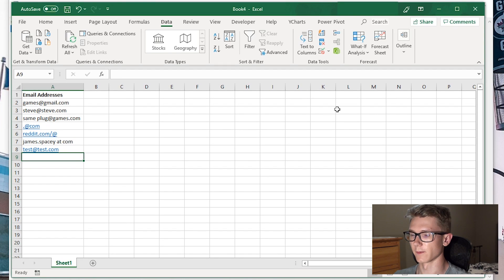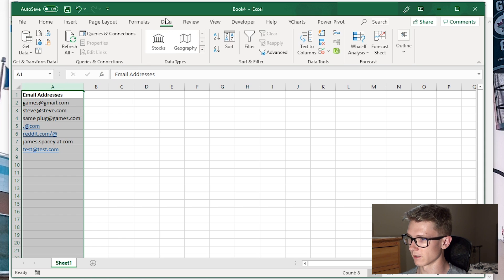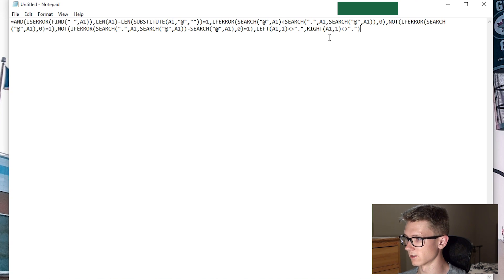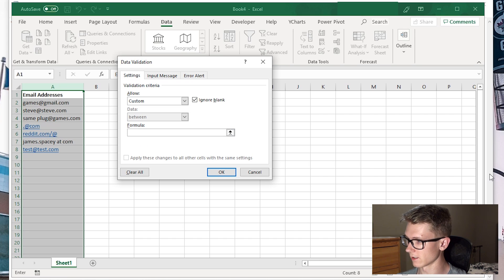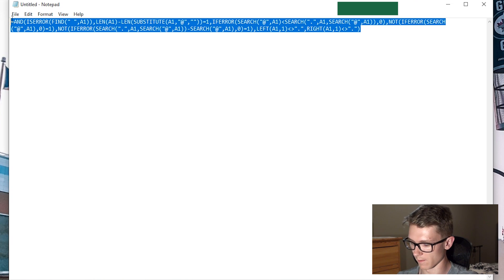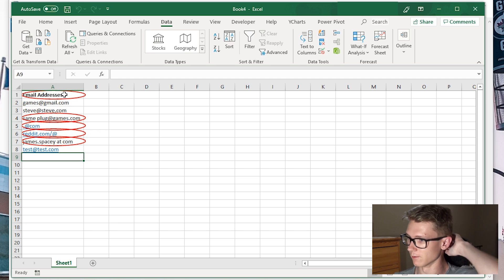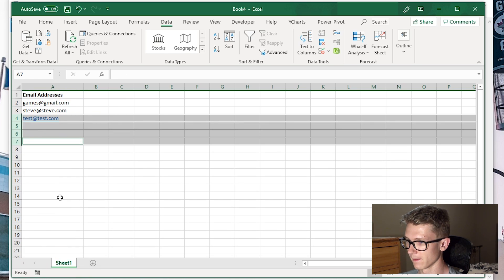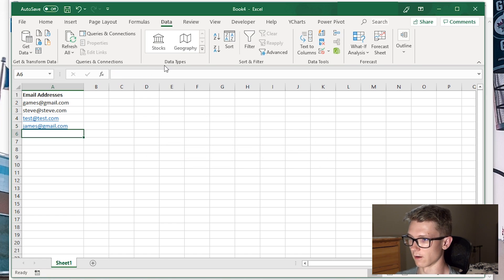Excel Email Validation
Validate email addresses in a Microsoft Excel spreadsheet with Data Validation. You can prevent people from entering invalid email addresses and check for and remove invalid email addresses that may already exist. It's a simple custom formula.